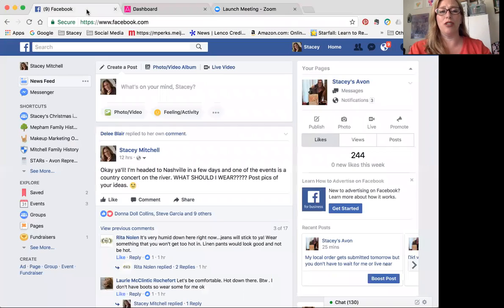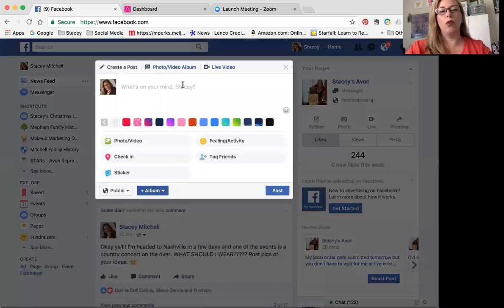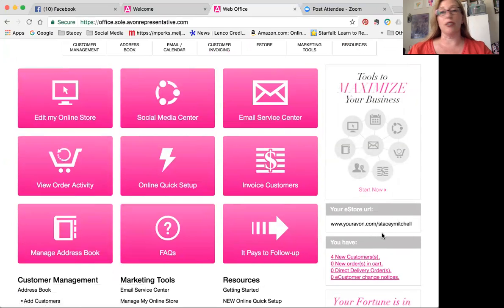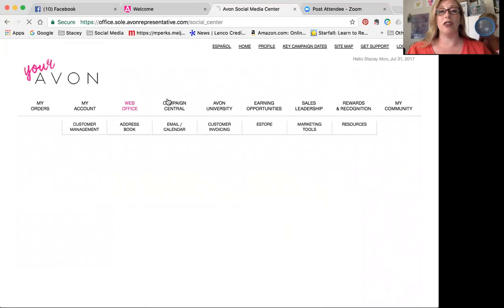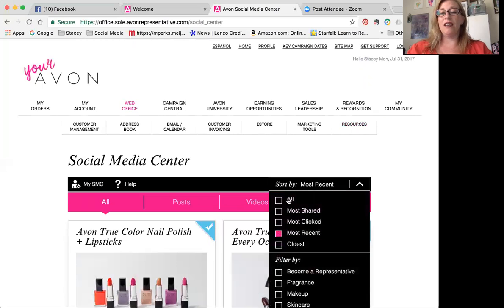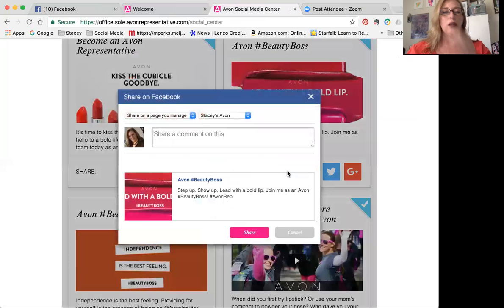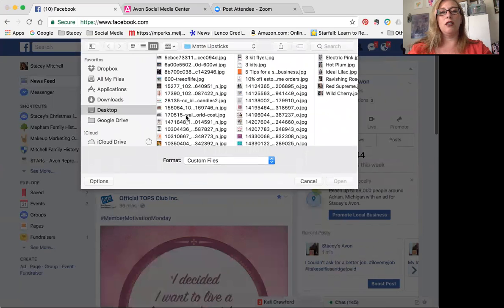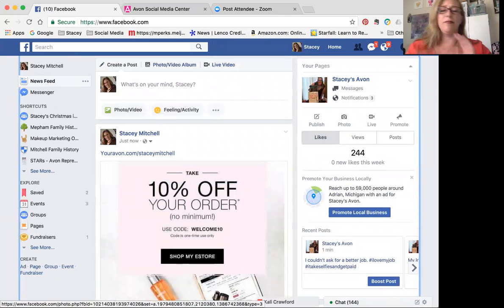Posting your eStore on Facebook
One of the best things about having an Avon business is your eStore/website don't cost you any extra money!  YAY!  So take advantage of it and make sure it's posted to your social media so people can shop from the comfort of their homes.
Want to shop on mine?
Want to get your own Avon eStore?